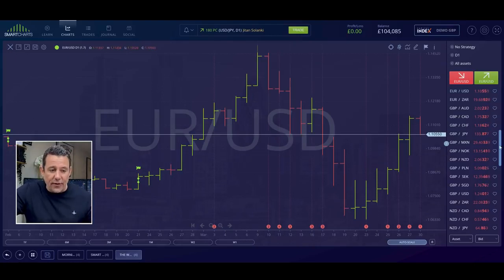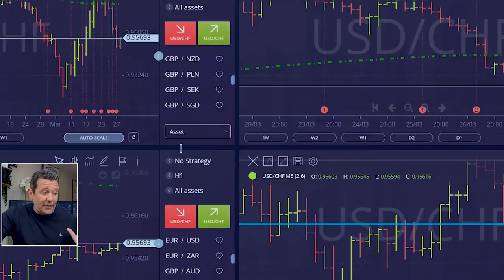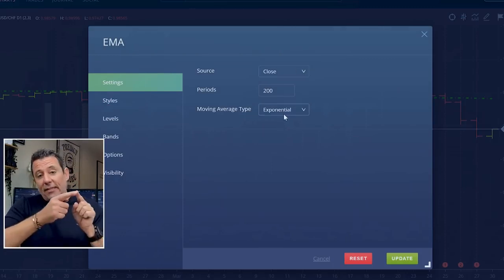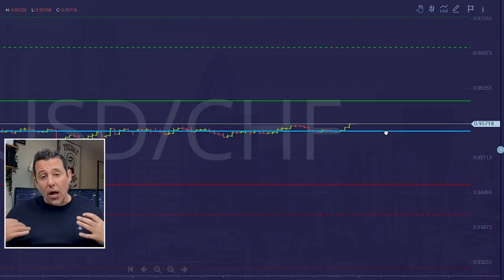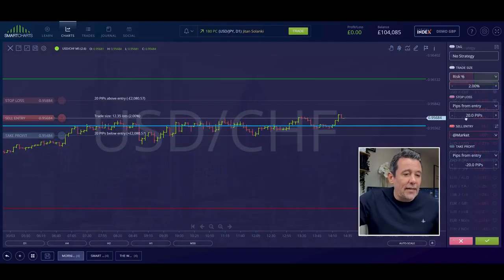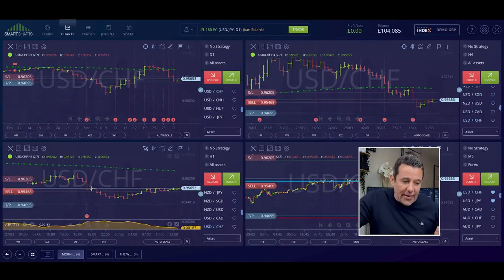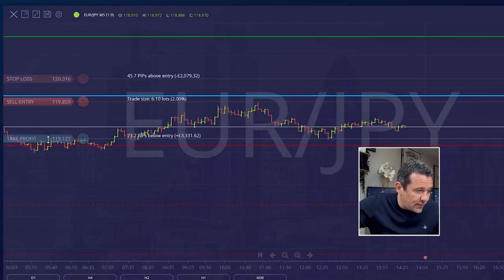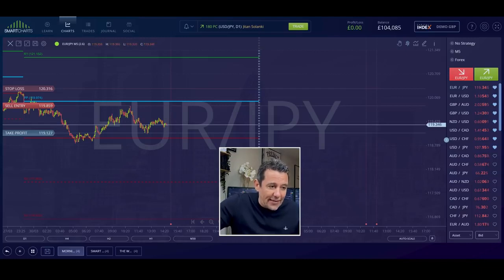The Power Pivot Trading Strategy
Power Pivots is Greg's favorite strategy/tool to make money in the Forex markets! Especially with volatility! In fact, if you Google Greg's name, you will find a video of him 15 years back using this exact same strategy to profit £19,000 in only 4 minutes!

Learn to Trade Pty Ltd (ACN:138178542, AFSL:339557) will only provide you with general advice, not personal advice. That means, we will not take into account your personal objectives, financial situations or needs, even if they are known. Accordingly, the advice may not be appropriate for you. We may provide general advice regarding broker selection, margin Forex accounts, trade size, the level of margin needed and risk management techniques appropriate for our trading strategies. You should obtain professional advice and ensure you read and consider the appropriate offer or disclosure document before trading or acting upon any general advice provided.